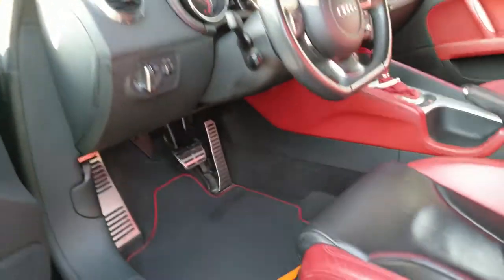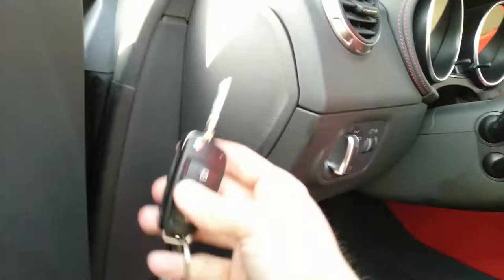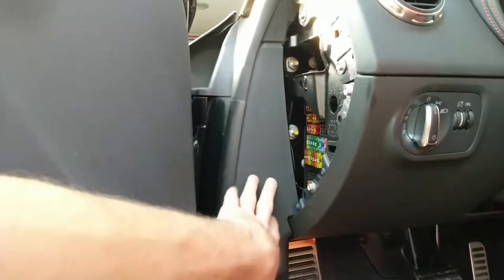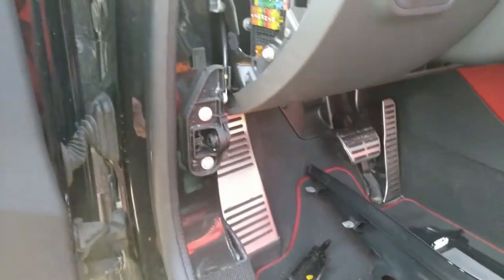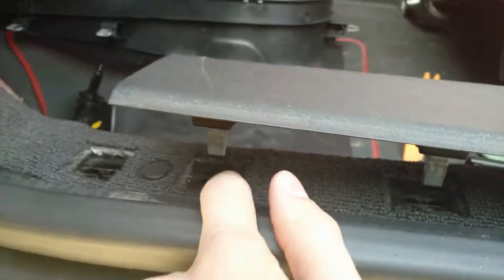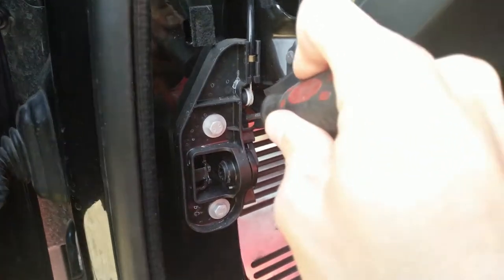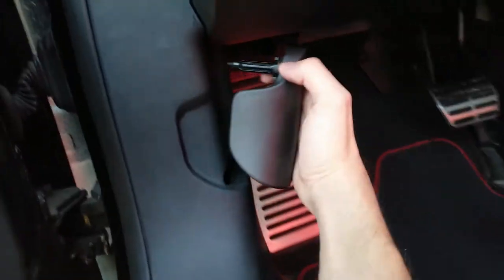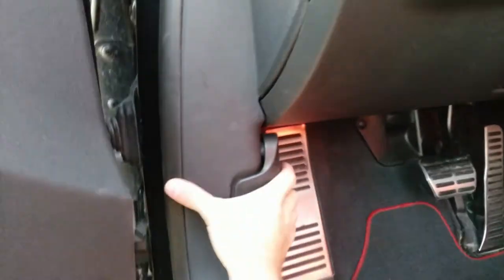How to Open Bonnet Hood with Broken Release Lever on Audi TT Mk2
A short video how you can open the bonnet if the release lever is broken on Audi TT Mk2.
Release lever/handle part number: 8J1823533B